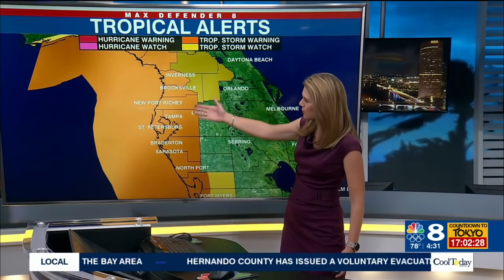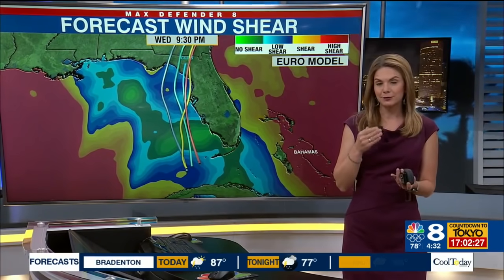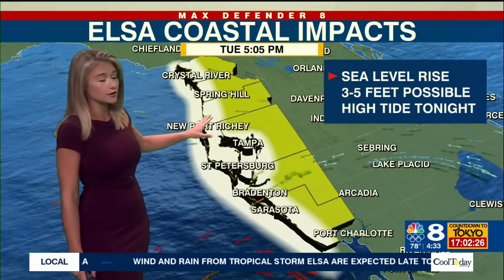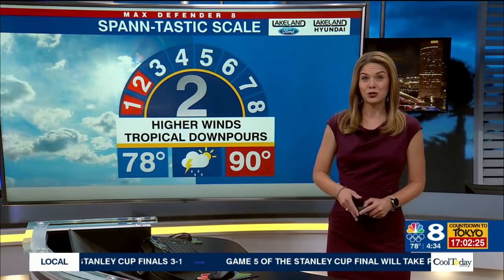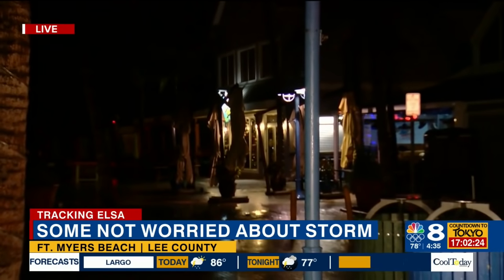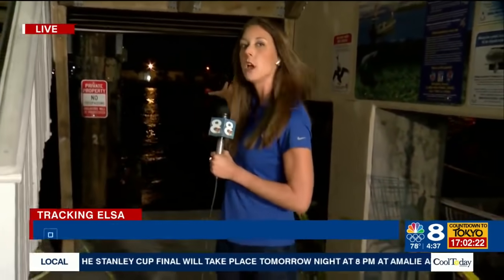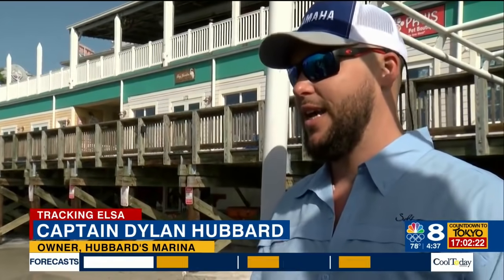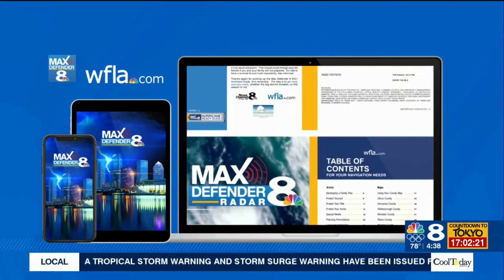Tropical Strom Elsa in the Gulf, expected to impact Tampa Bay Tuesday